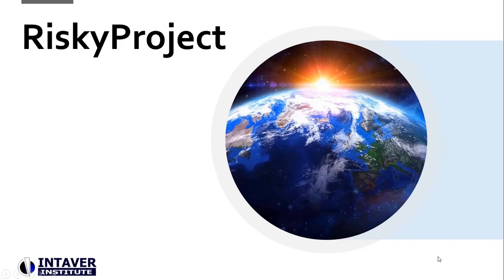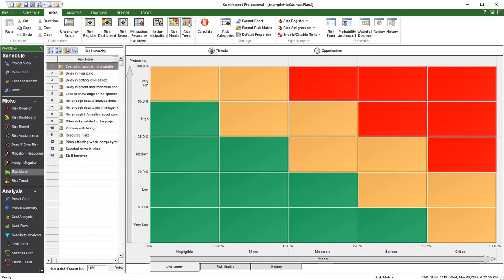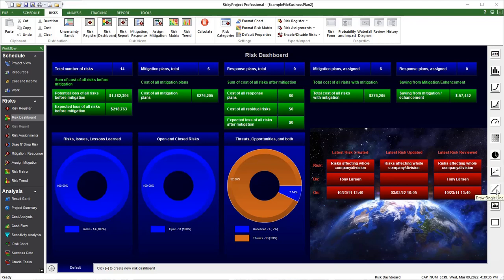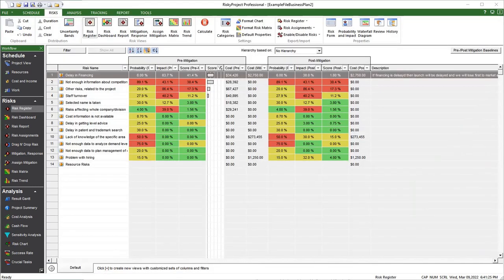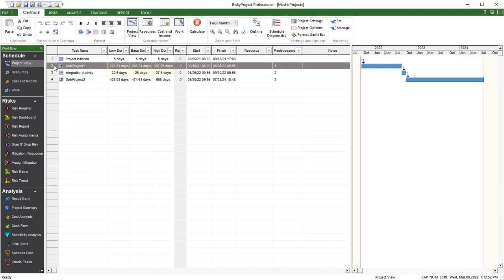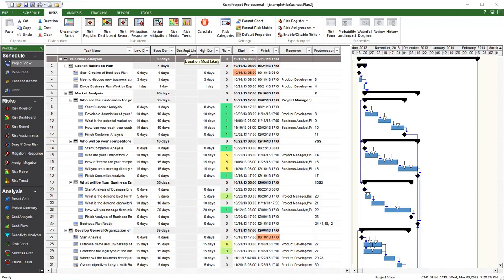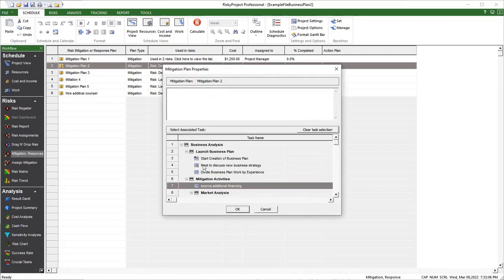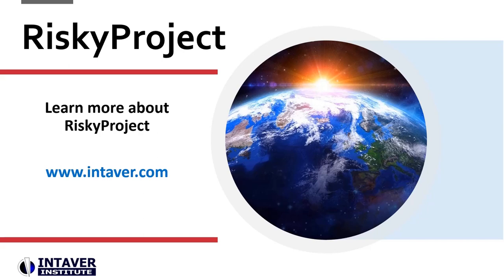RiskyProject Version 7.2: NewFeature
RiskyProject is project risk analysis and risk management software developed by Intaver Institute Inc. This video is an overview of RiskyProject version 7.2.